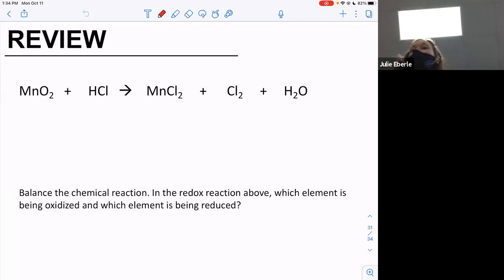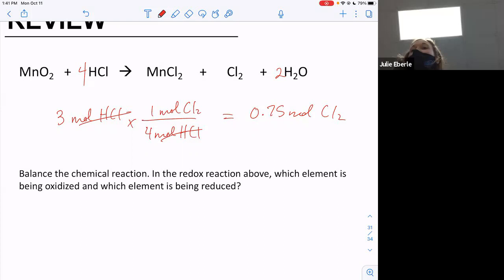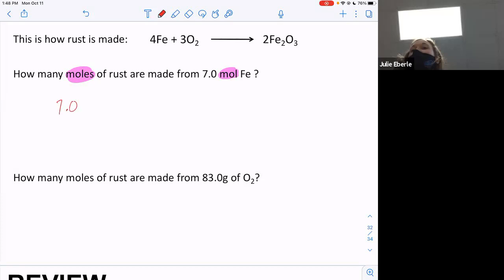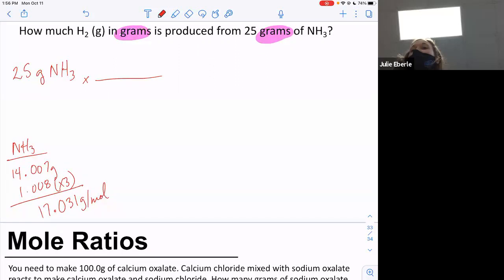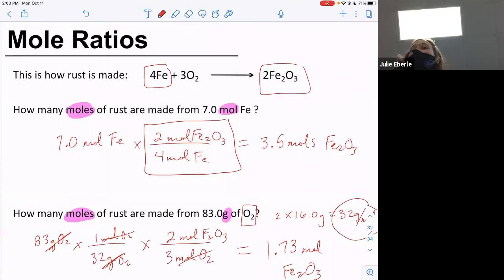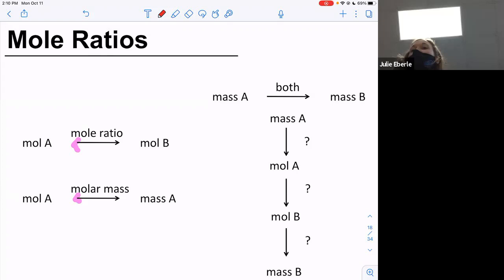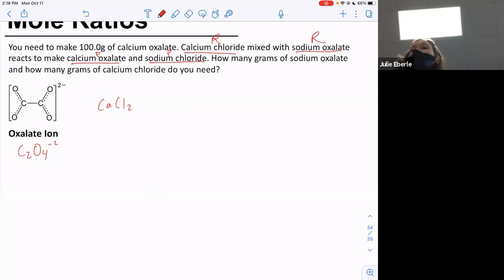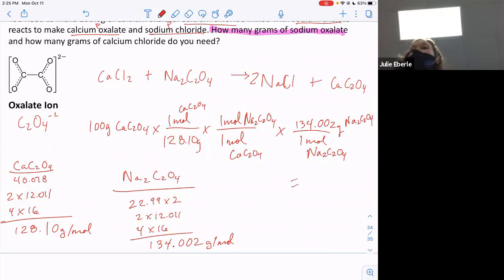Exam 2 Review FL21 1402